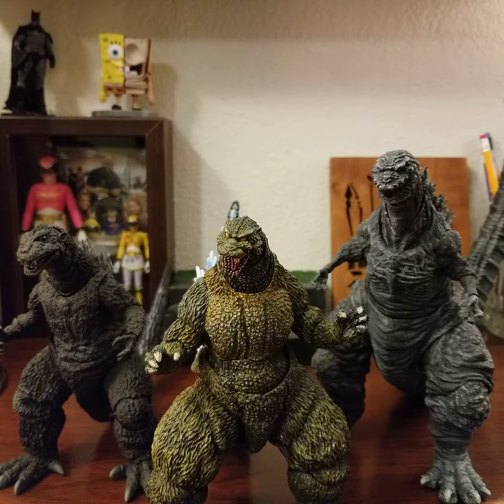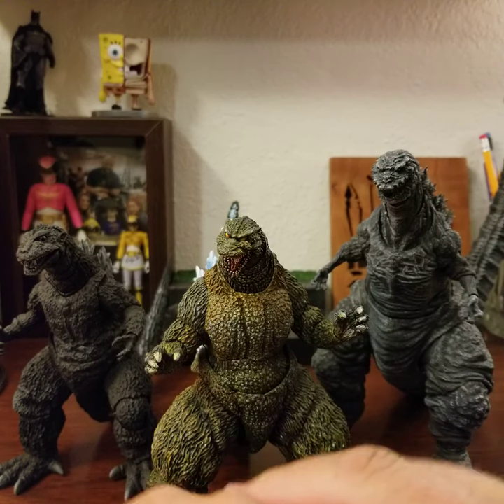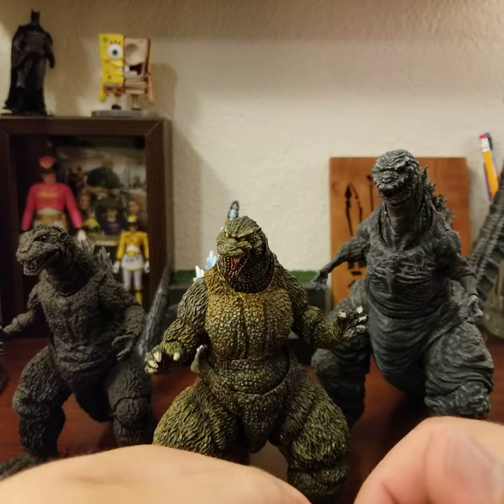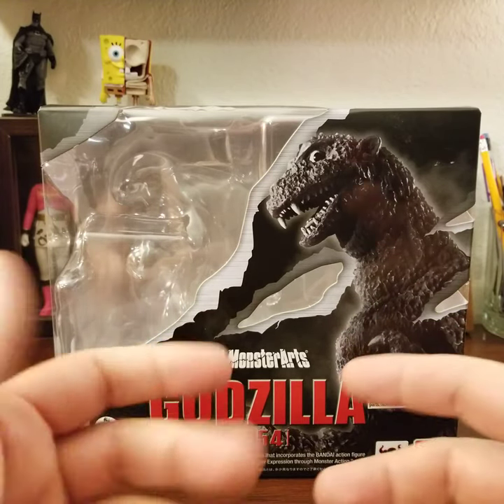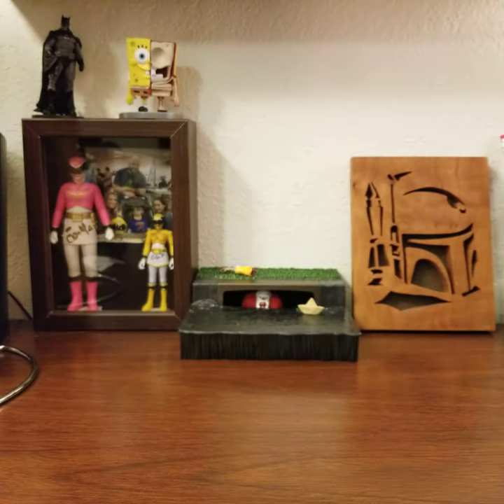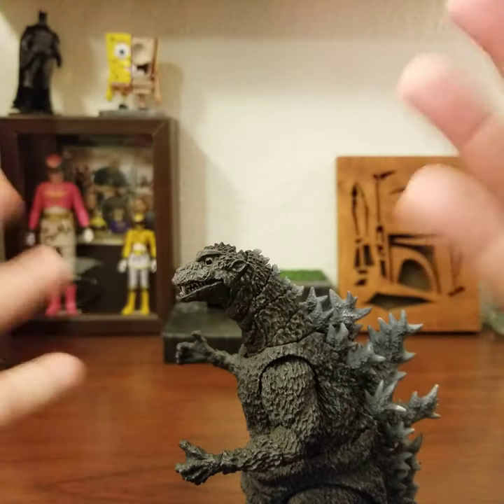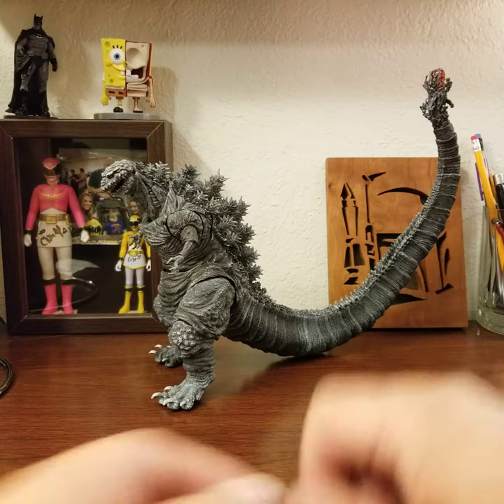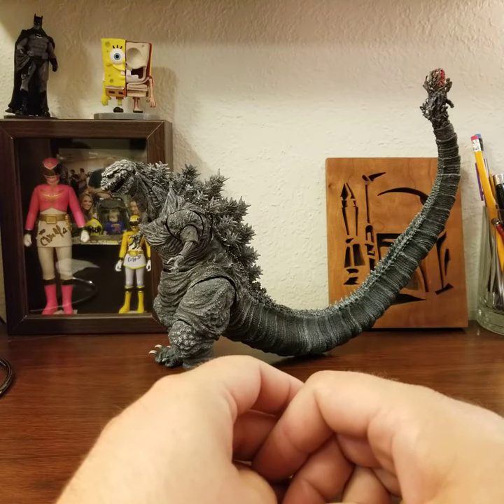S.H. Monsterarts Godzilla 1954, Ohrai Noriyoshi Poster Ver. And Frozen Fourth Shin Figure Review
To celebrate the release of Godzilla: King of the Monsters, we look at 3 different SH Monsterarts Godzilla figures. Strap yourselves in and get comfortable, it's a long one.